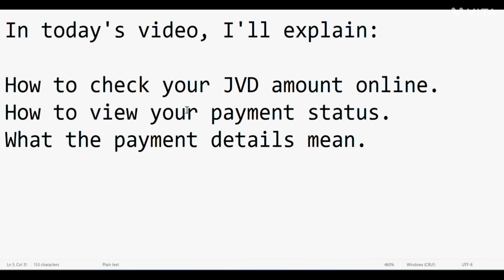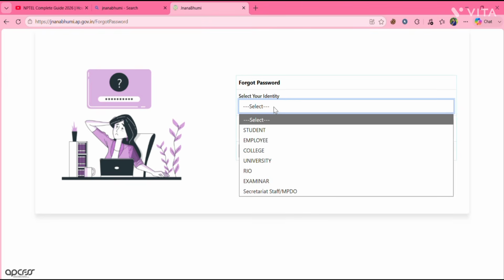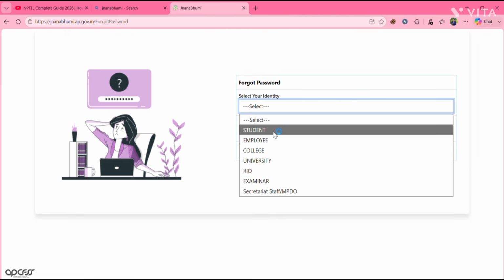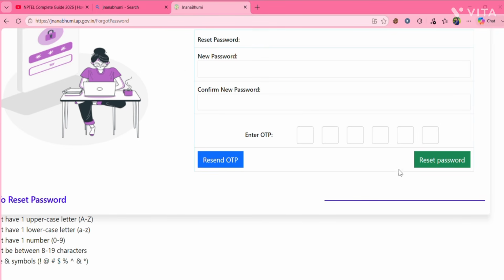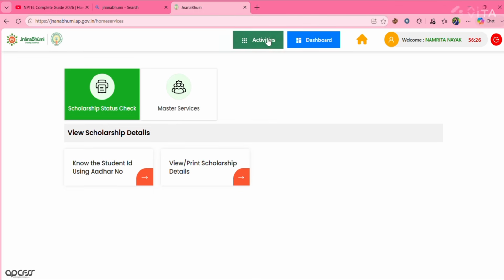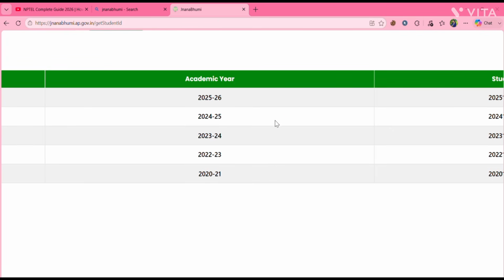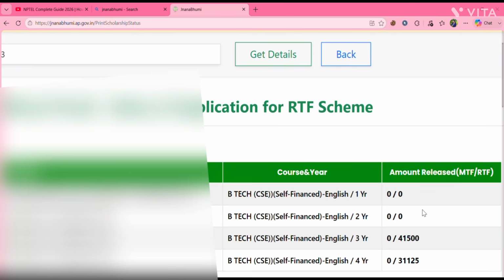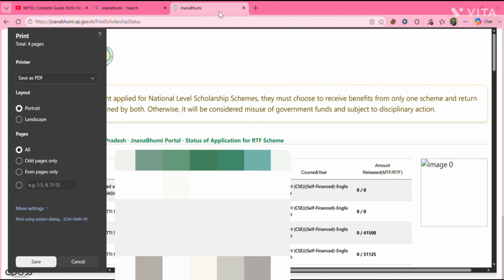How to Check JVD Amount Online 2026 | Jagananna Vidya Deevena Payment Status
Want to check whether your Jagananna Vidya Deevena (JVD) amount has been credited? In this video, I'll show you the complete step-by-step process to check your JVD payment status using the official Jnanabhumi Portal.

📌 In this video, you'll learn:
✅ How to check JVD amount online
✅ How to view JVD payment status
✅ Fee reimbursement status check
✅ Jnanabhumi portal login process

This guide is specially made for Andhra Pradesh students who are waiting for their JVD scholarship/fee reimbursement payment.